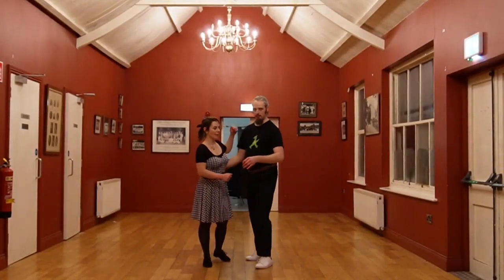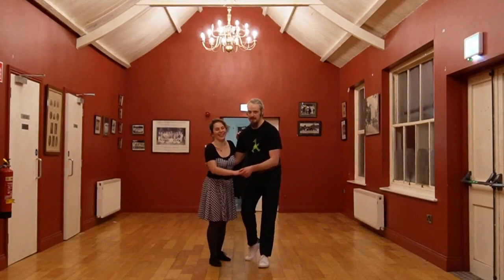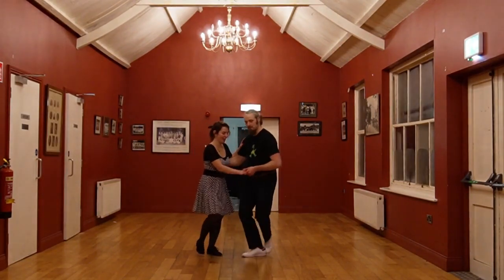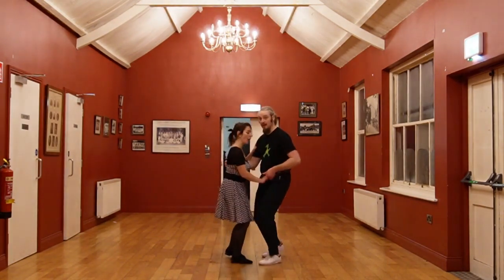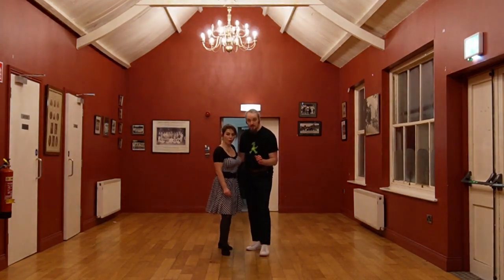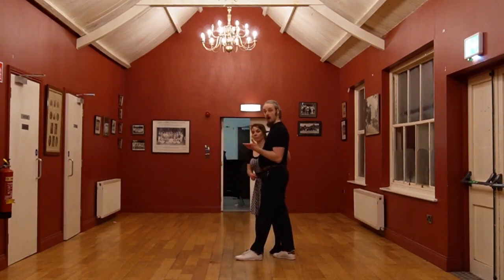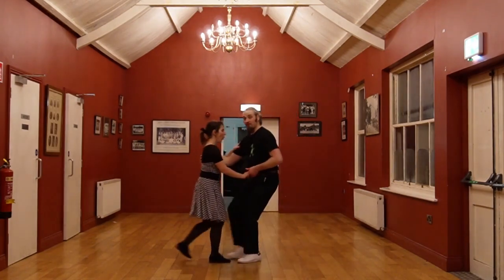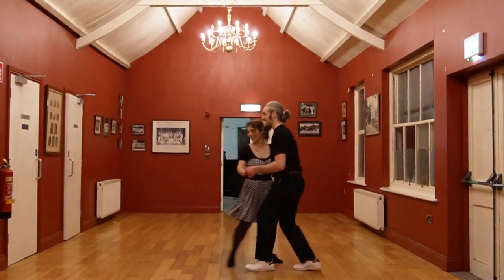Shaking, Prome-nots and Promenades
Class recap from our Level 1 course in Nov-Dec 2022.